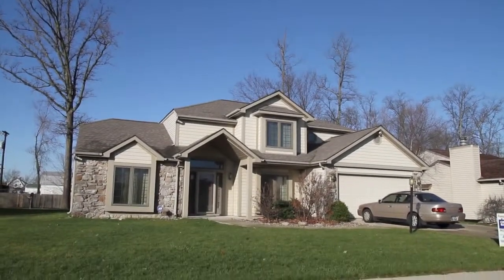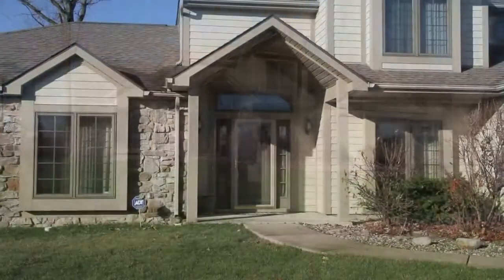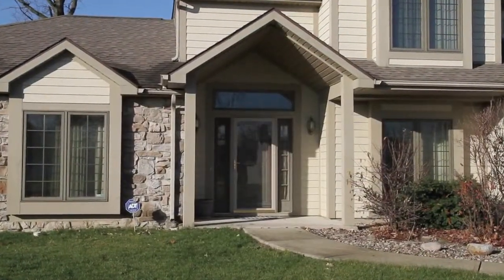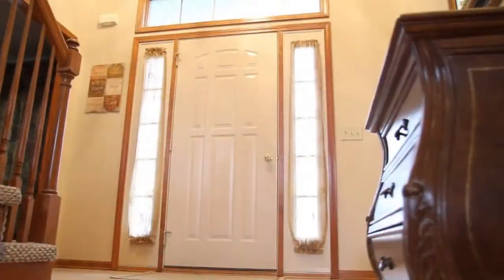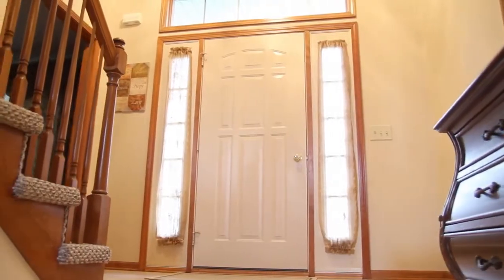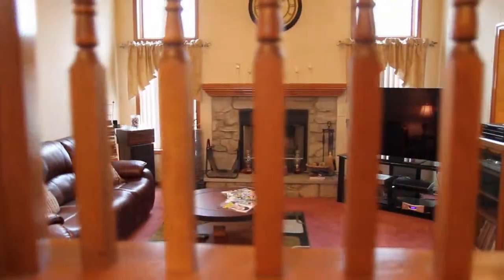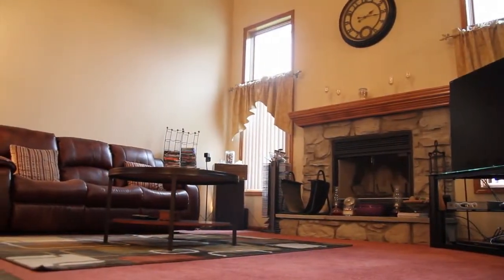5917 Tanager Fort Wayne, IN 46818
Fort Wayne, Indiana Real Estate Video Tour Of A Home Property For Sale